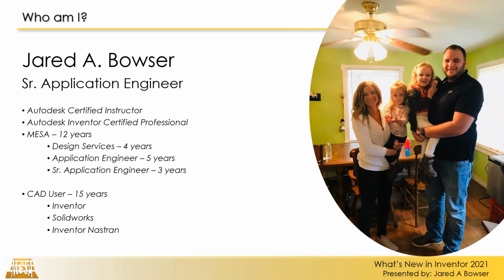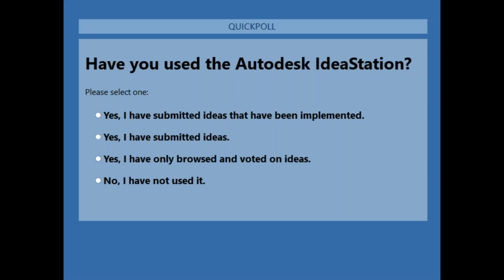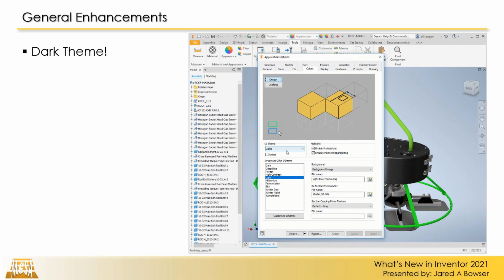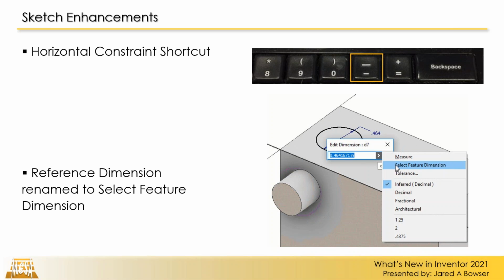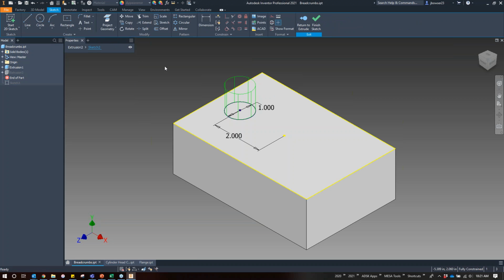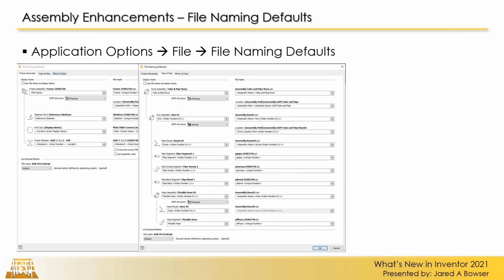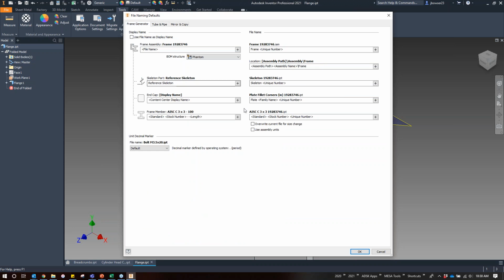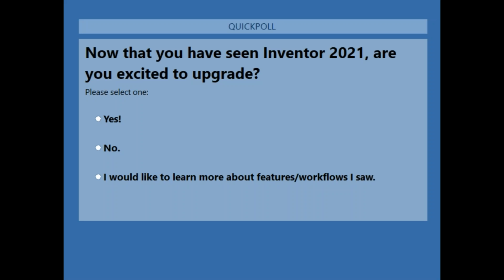What's New in Inventor 2021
It’s that time of year again!  Inventor 2021 is here and is loaded with customer driven enhancements, productivity and performance improvements, and improved workflows!

Join Jared Bowser, our Sr. Application Engineer, from his isolation bunker deep in the mountains of Fayette County to see what new workflows and enhancements you can start using today!